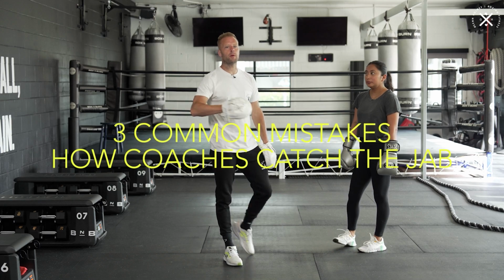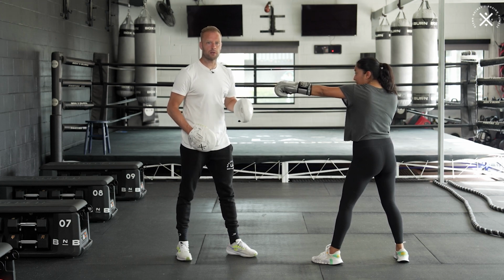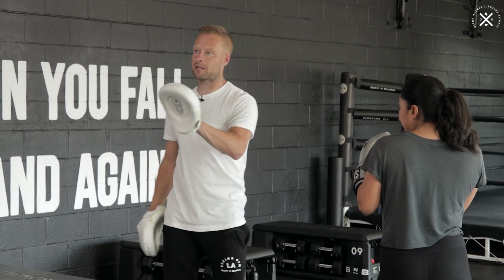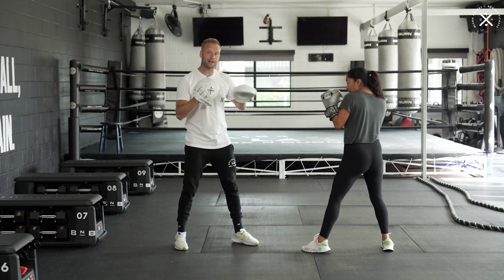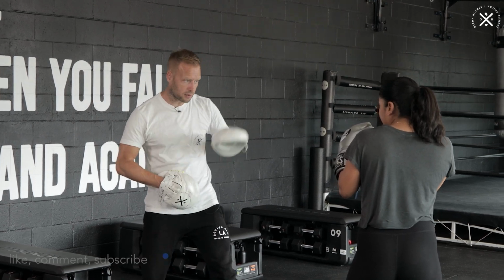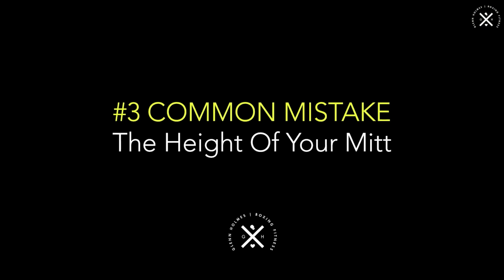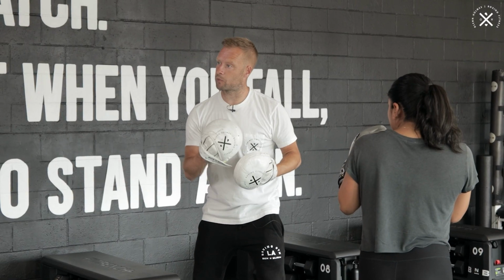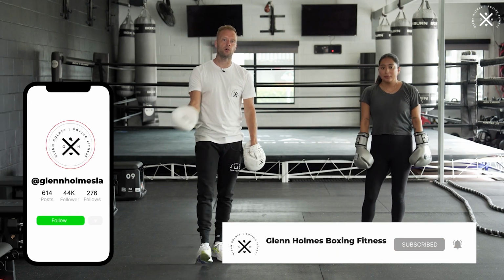How To Fix Your Mittwork: Common Boxing Coaching Mistakes When Catching Punches | How to Fix Them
3 common boxing mistakes that we see a lot in coaches when catching the jab, and how to actually fix them.

00:00 Intro
00:08 Angle of the Mitt
01:22 Not Having the Mitt in Place
02:46 The Height of Your Mitt
04:00 Outro

➡️ Get Glenn's brand new video package The Ultimate Guide To Boxing Fitness Coaching

WORK WITH GLENN 👉🏻  Are you a...
Personal Trainer, Group Fitness Instructor, Boxing Fitness Coach, S&C Coach, Gym Owner?